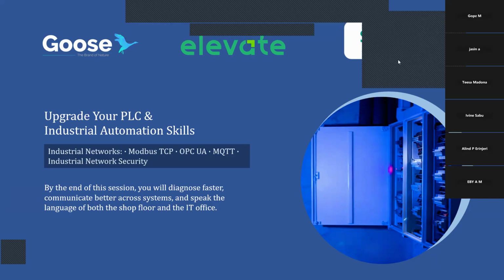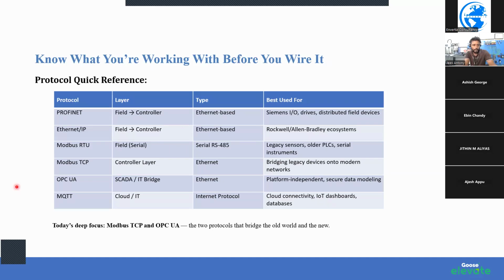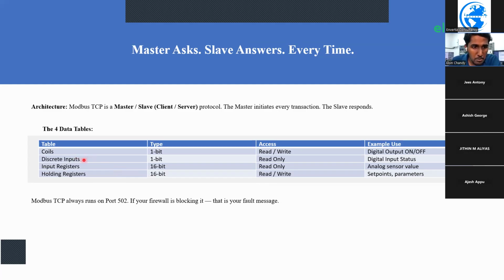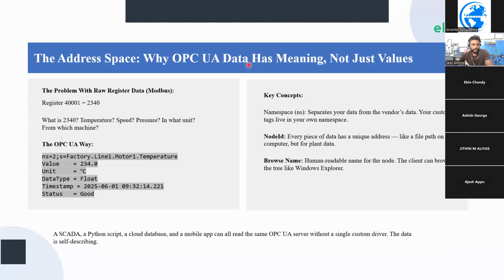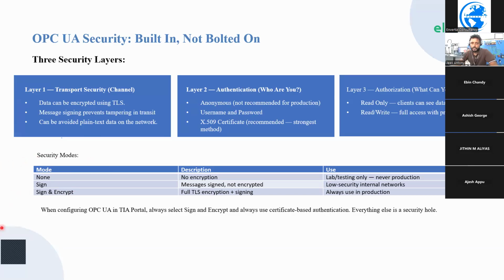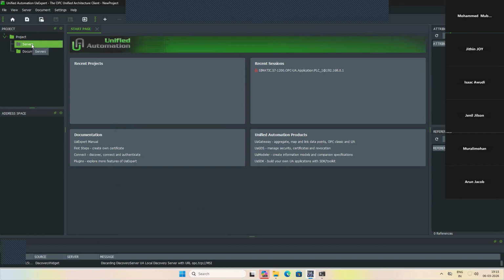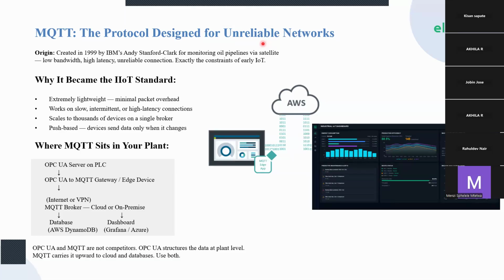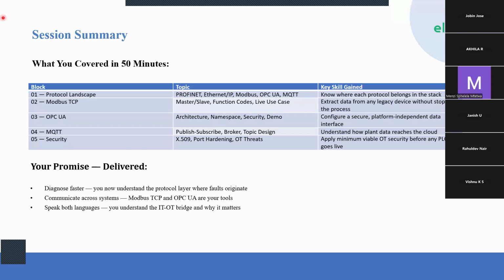Understanding Industrial Communication Systems | PLC Automation Webinar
Watch the full recording of our session on Industrial Communication and PLC-Based Automation.
In this webinar, we discuss key concepts including PROFINET, Modbus TCP, distributed I/O systems, and PLC communication strategies, offering practical insights into modern industrial automation systems.
▶️ Watch the complete session and expand your knowledge in industrial automation.